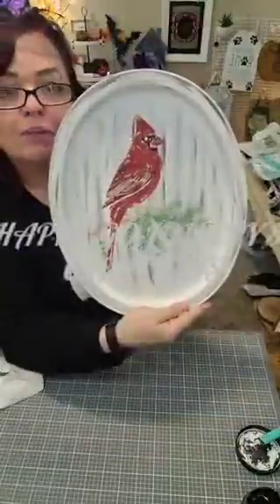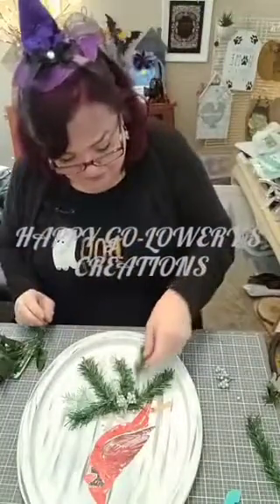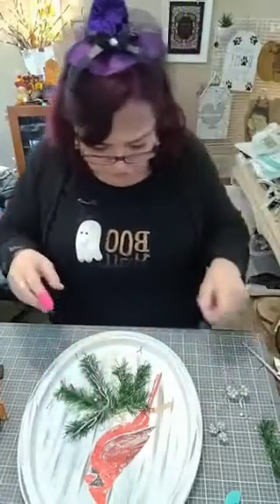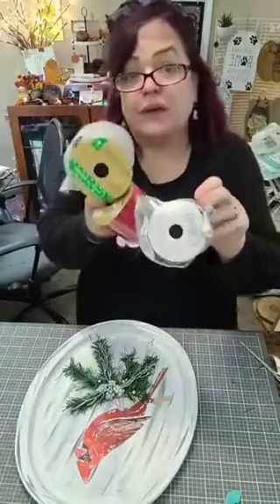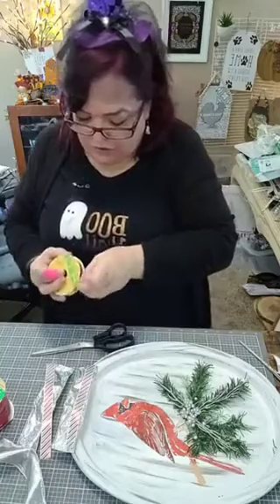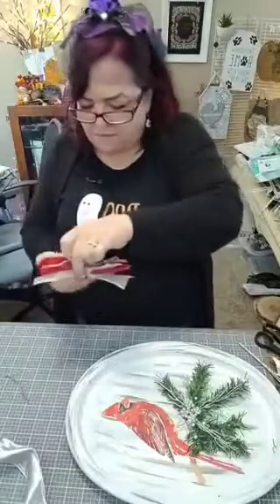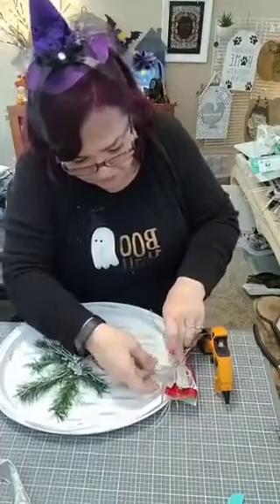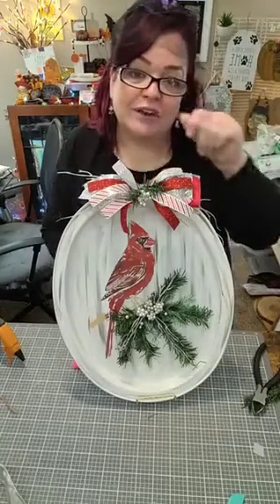Christmas Cardinal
this started with a tray from Goodwill.  I painted the tray to look old and like barnwood
this transfer is a two step transfer
once the transfer was done I added so greens and berries and a ribbon bow